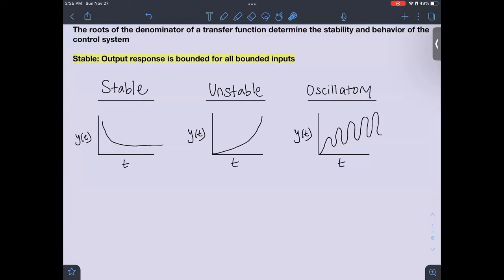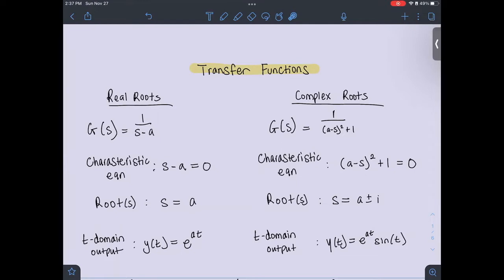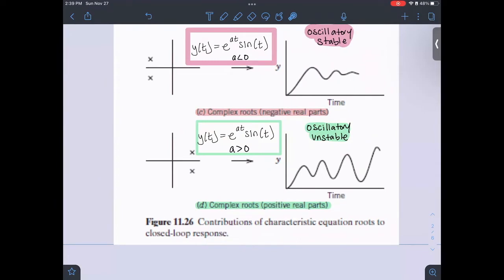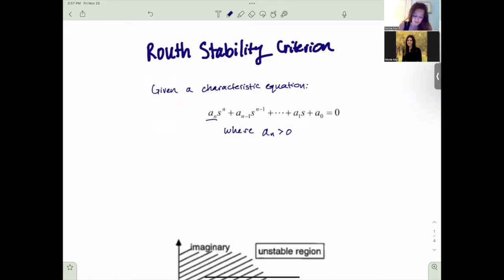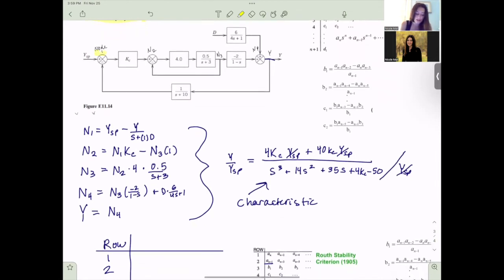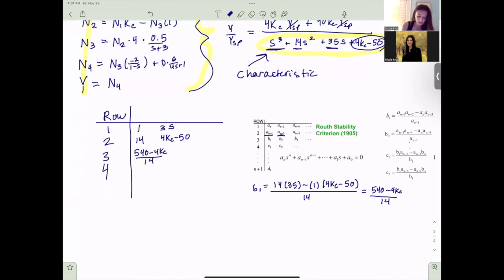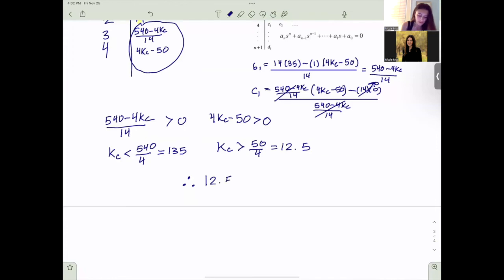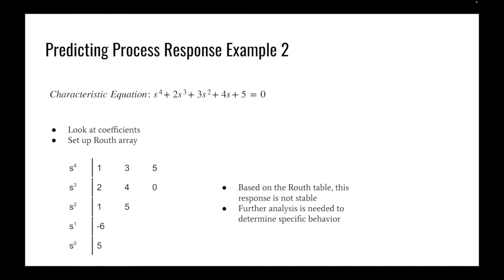Predicting Process Control Response